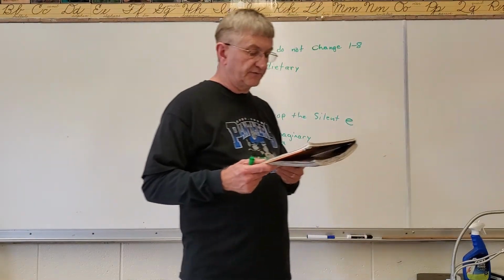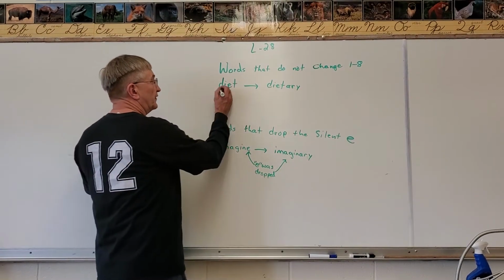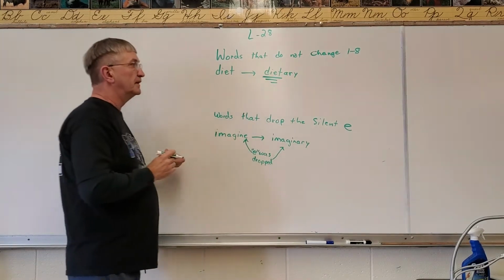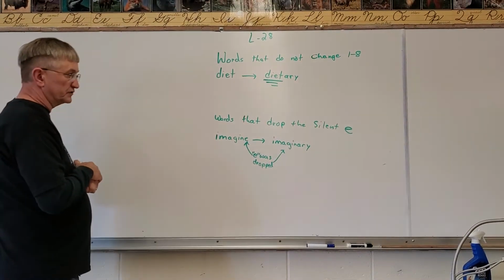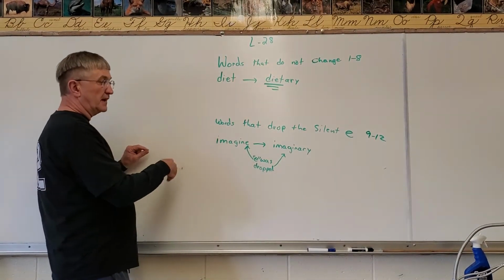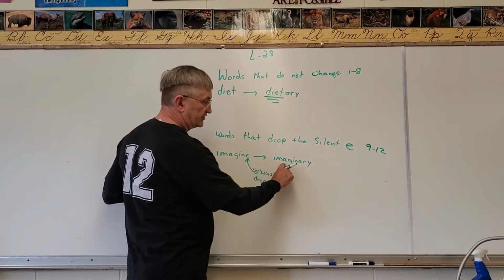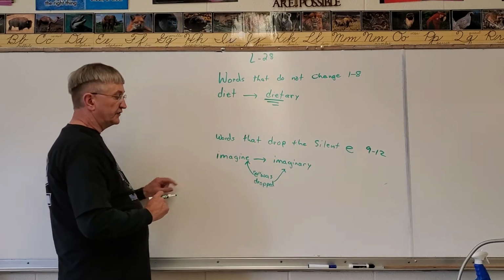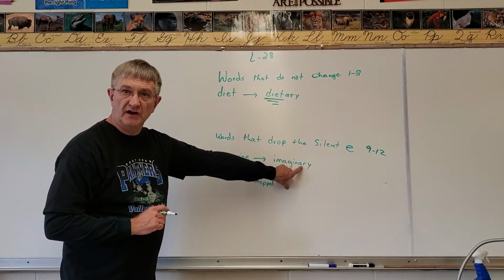Spelling Lesson 28